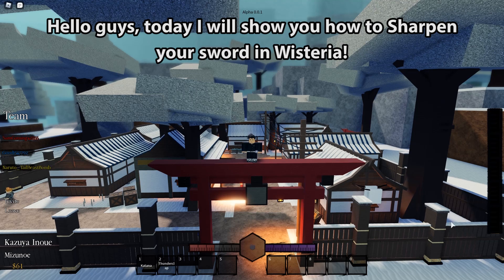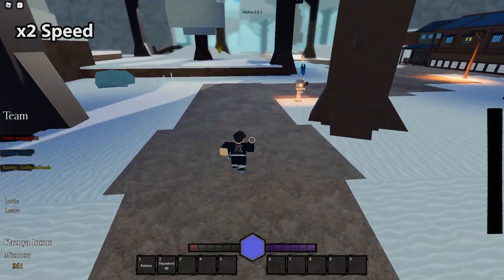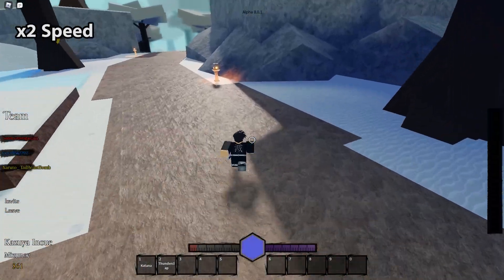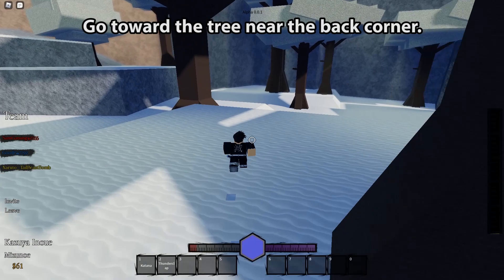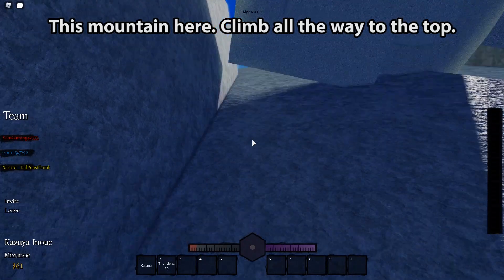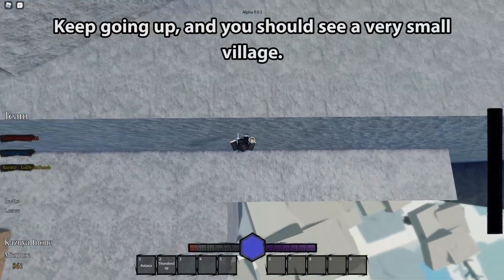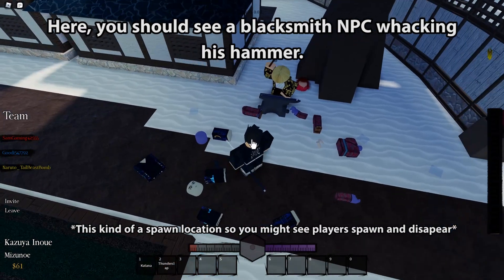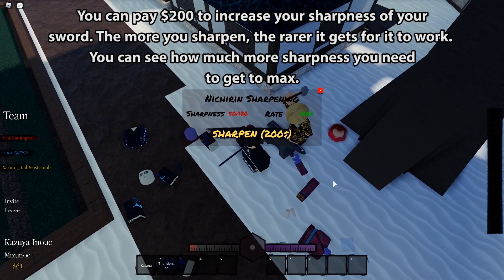How to Sharpen your Sword in Wisteria (Roblox) | Souprie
Intro 0:00
Video 0:12
Outro 2:36